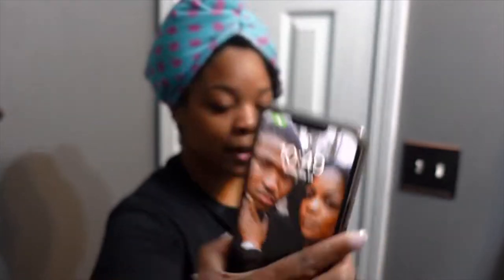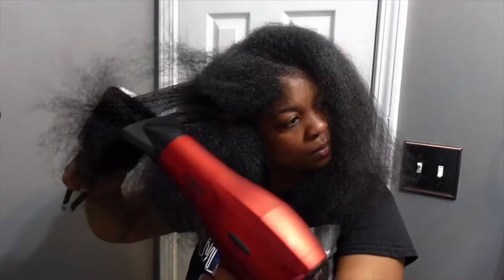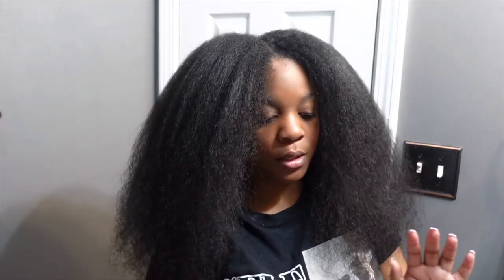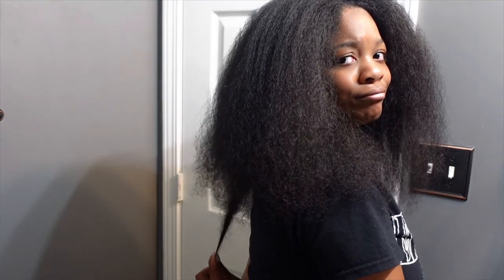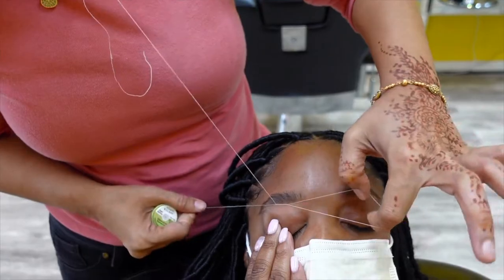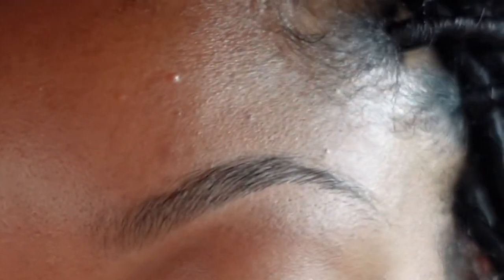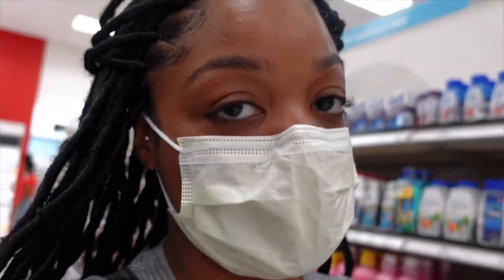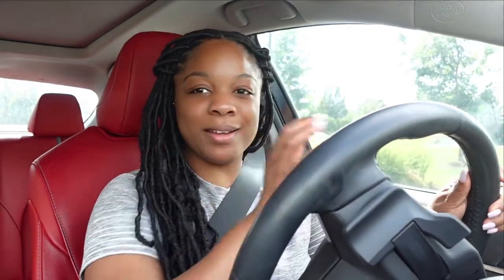MAINTENANCE VLOG | NAILS + HAIR + EYEBROW THREADING + VACATION PREP | CANDACE HAMILTON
Come along with me as I prep for vacation.